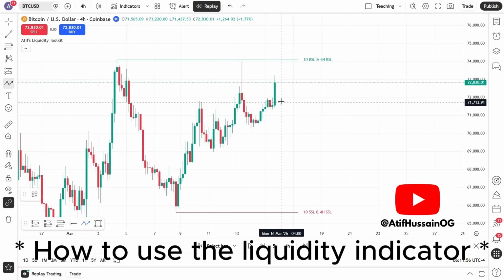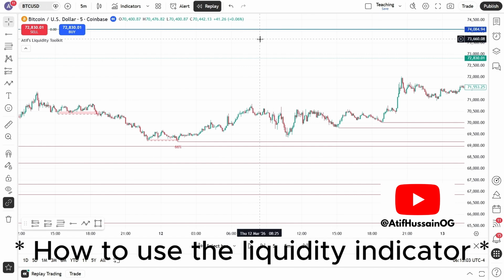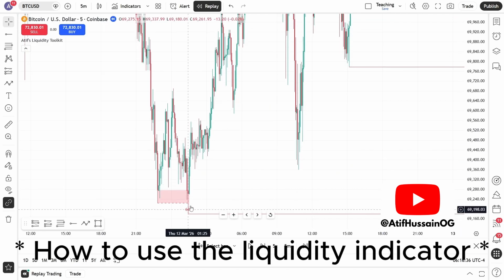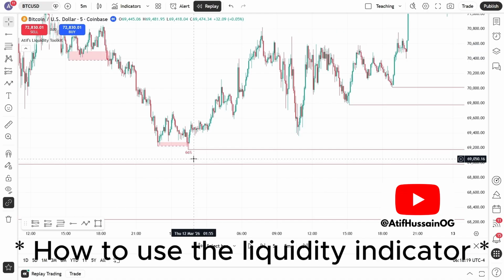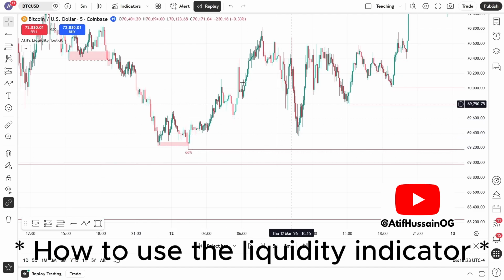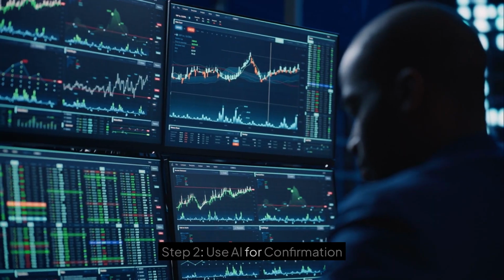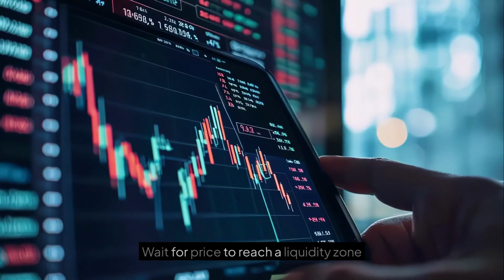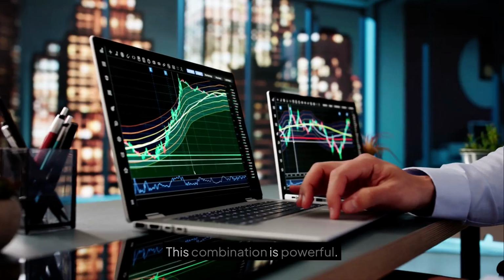AI Trading for Beginners: What Actually Works (No Hype Guide)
AI trading for beginners can be confusing — especially with all the hype around trading bots and automation. In this video, you’ll learn what AI trading actually is, how AI trading bots work, and what strategies beginners should focus on in 2026.

We break down the truth about AI trading, including why most beginners lose money, how to properly use AI tools, and the exact system that actually works in today’s market. Whether you're into forex trading, crypto trading, or stocks, this beginner-friendly guide will help you avoid common mistakes and build a profitable foundation.

You’ll also discover how to combine AI trading tools with liquidity concepts, market structure, and risk management to improve your entries and become a more consistent trader.